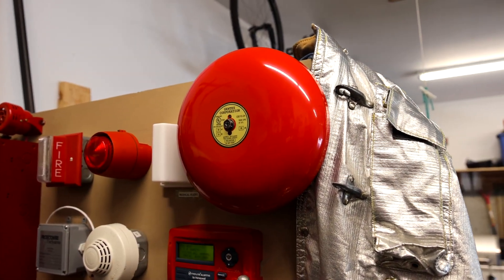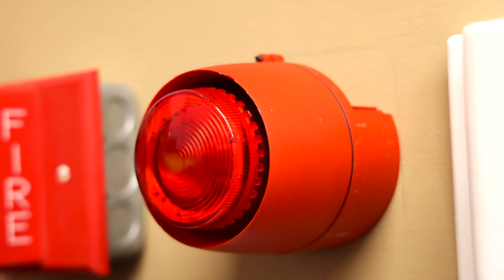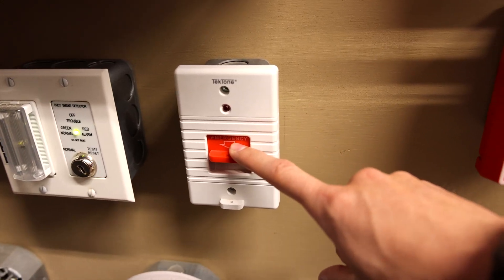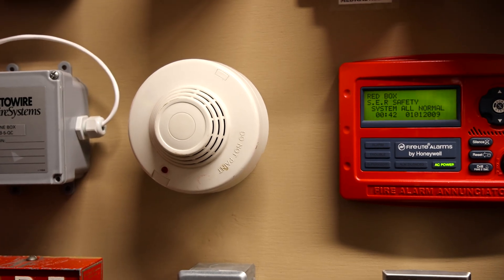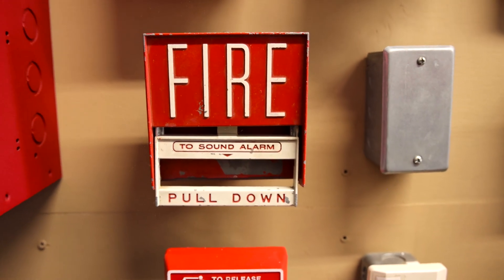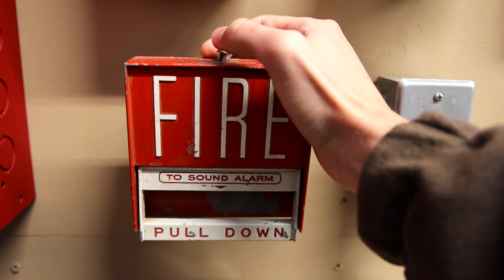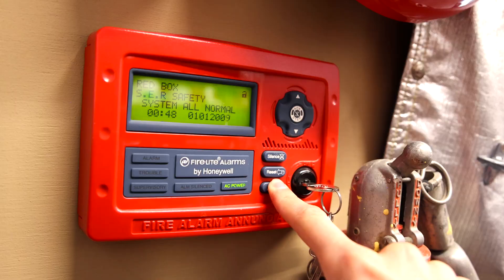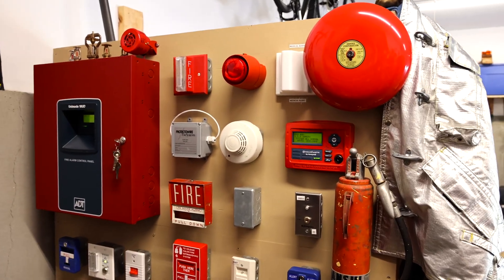How Loud are Fire Alarm Bells? | ADT System Test 34!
System test 34 with the ADT Unimode 10-UD (Fire-Lite MS-10UD) fire alarm demonstration board features a Gentex 10-inch fire alarm bell! We test out the bell with a pull station, smoke detector, fire drill button, and duct detector on California, March Time, and Temporal codes. Thank you for being here!

Alarm Models Used:
Gentex GB10-24 Fire Alarm Bell
Gentex GXS-24-110WR
Edwards EC10U-3 Ionization Smoke Detector
Fire-Lite. BG-6 Pull Station
You In Control  SL-2000N Duct Detector

Timecodes
00:00 - Video Start
00:35 - The Alarms
01:59 - Medical Emergency Alarm
03:05 - Fire Alarm Testing
07:56 - Thank You for Watching! :)